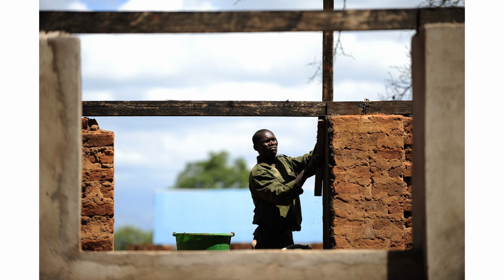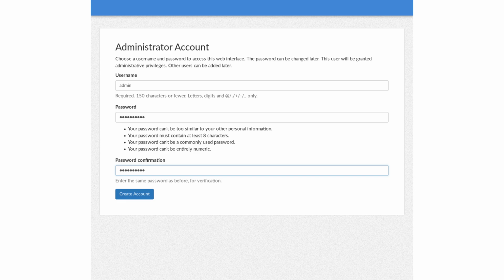Managing User Accounts in a Windows Environment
In this informative video, we explore the best practices for managing user accounts in a Windows environment. We cover everything from creating and deleting user accounts to setting permissions and managing passwords. Whether you're an IT professional or just looking to improve your Windows skills, this video is a must-watch. With clear and concise explanations, you'll learn how to effectively manage user accounts and keep your Windows environment secure. So sit back, relax, and get ready to become a Windows account management expert!